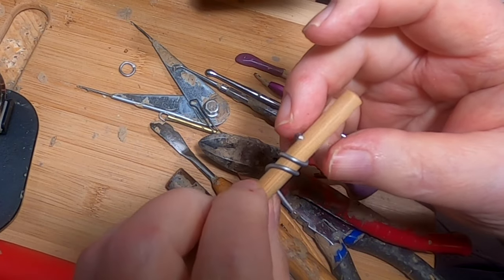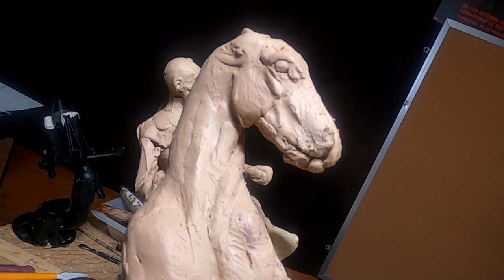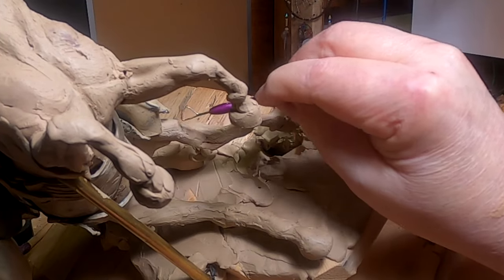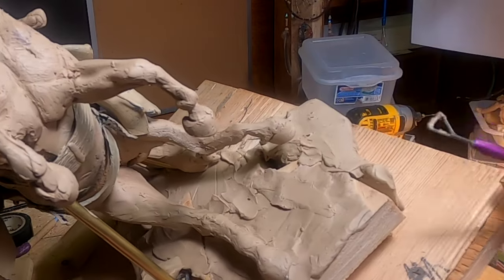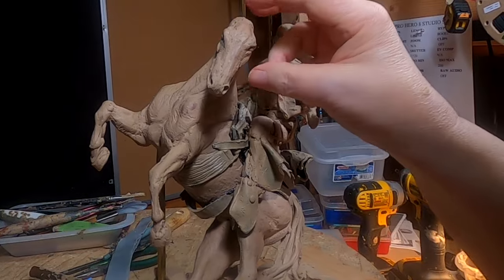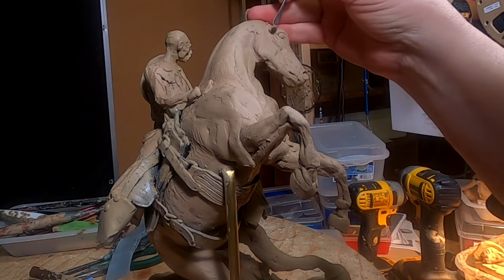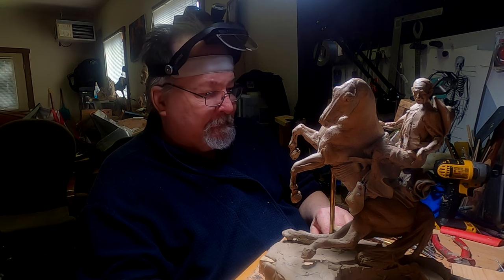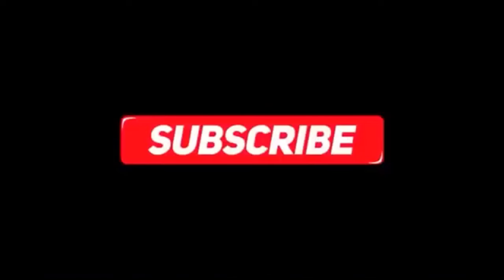UNEXPECTED JOLT OF FEAR Finishing the Head of the Horse and Starting the Snaffle Bit Bridle